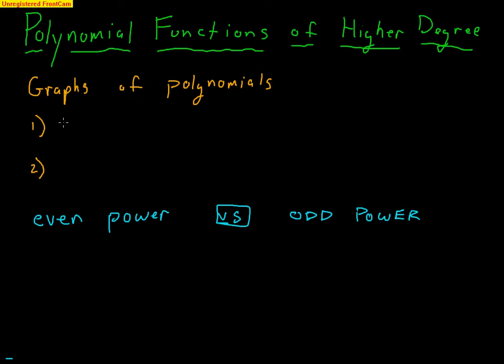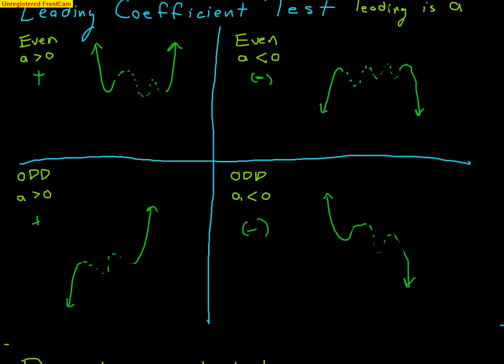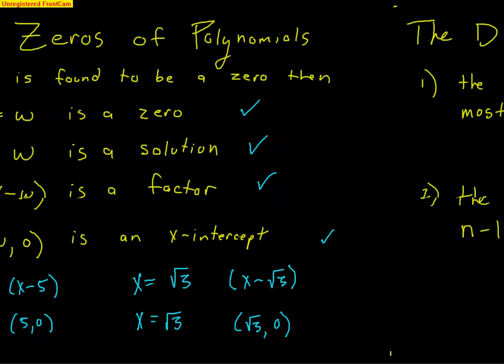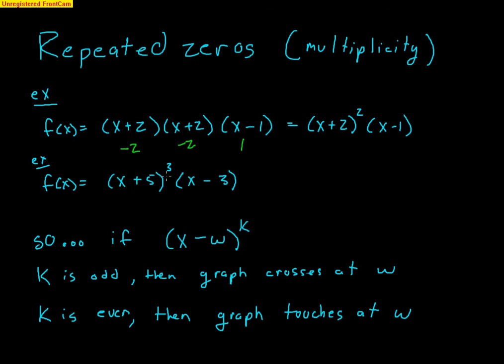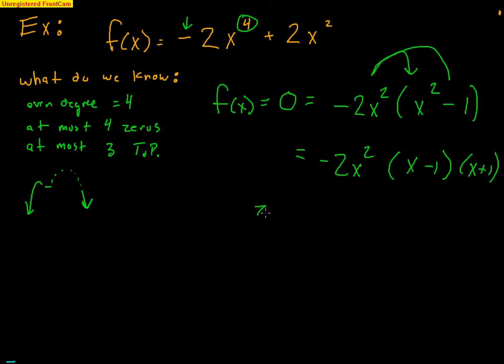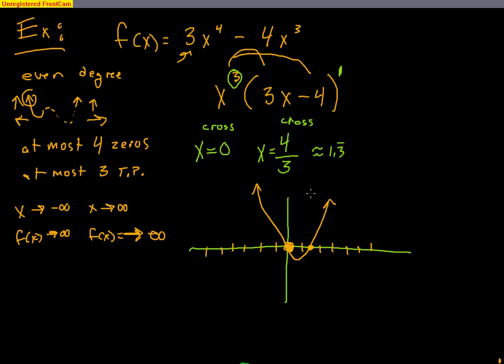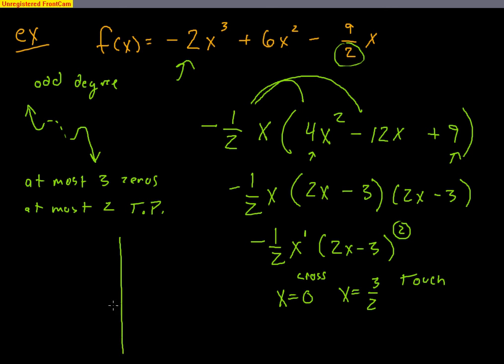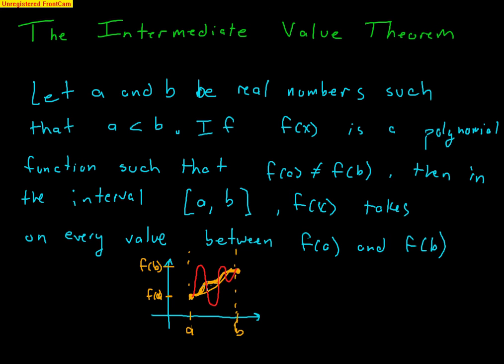Pre-Calculus: Polynomials of Higher Degrees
This video covers what we know about polynomials based on their degrees, end behavior, leading coefficients, and zeros.